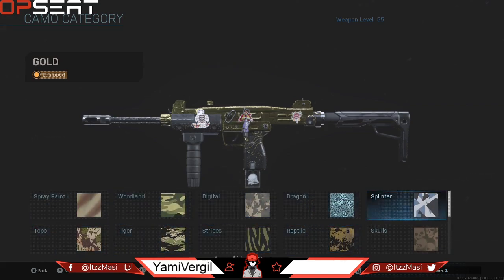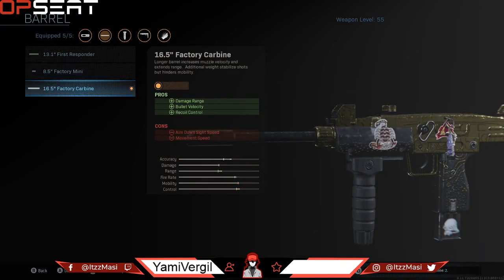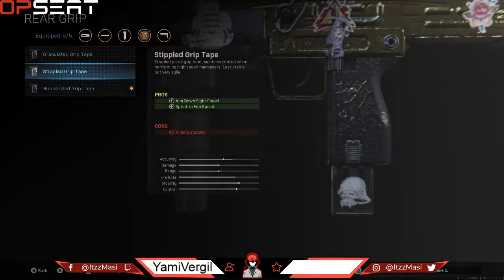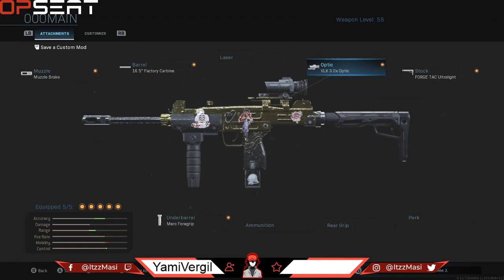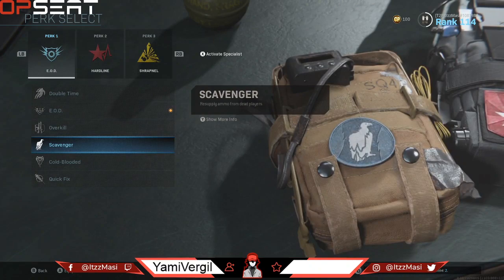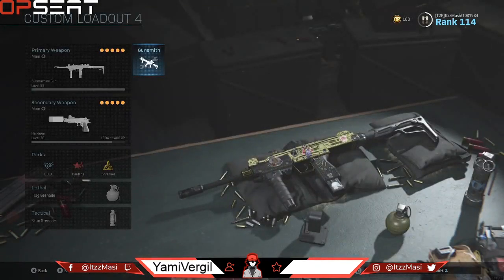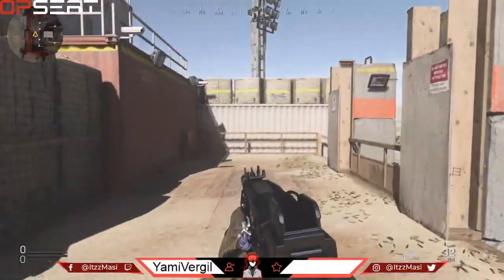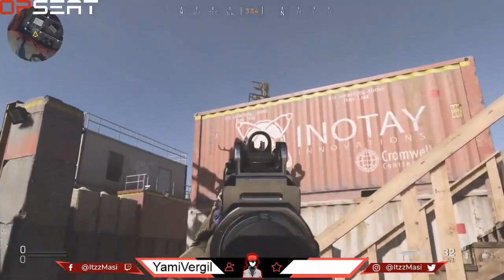Call of Duty: Modern Warfare - MY UZI CLASS SETUP FOR GOLD & PLATINUM SMG SHOWCASE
follow me on other social media too!

"Toshiba"
Instrumental by Homage